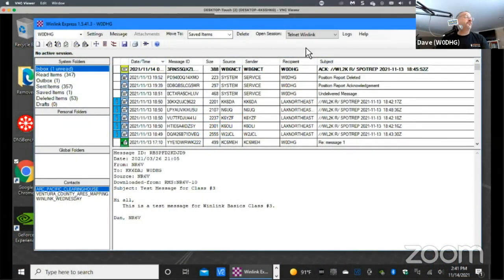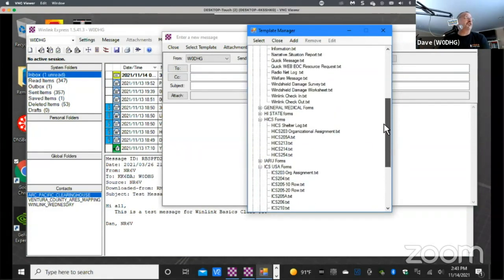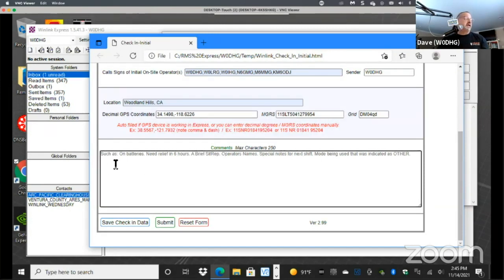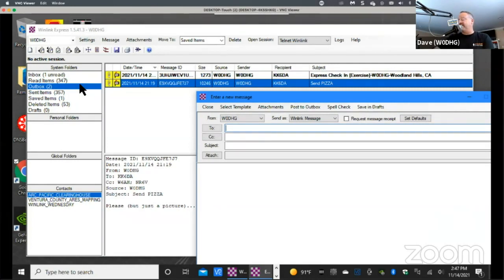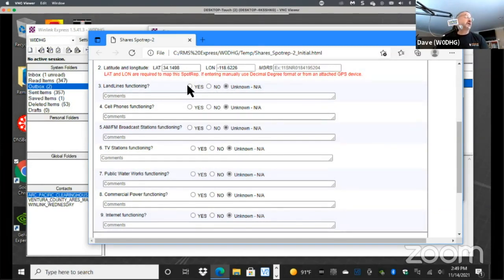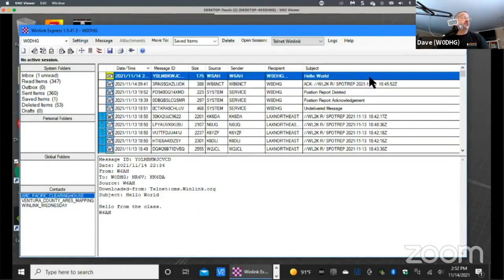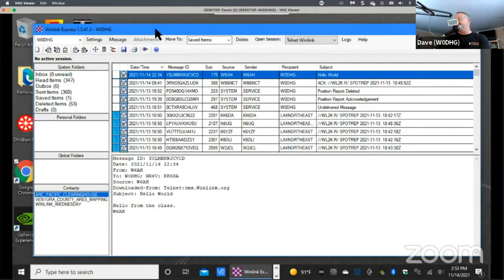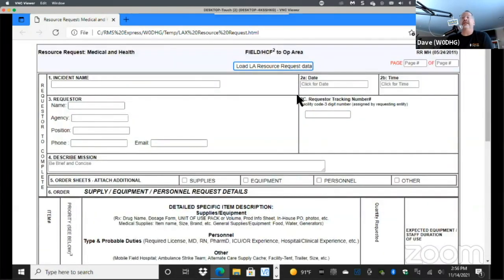Introducing Winlink Forms - Winlink Basics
NEW WaveTalkers Shop on Amazon

WaveTalkers host David Goldenberg, W0DHG introduces you to Winlink Templates and Forms with a real world demo.  He walks you through the process of selecting a form, opening forms in your browser, navigating form fields, and sending a winlink template.

If you find this information help, consider supporting WaveTalkers by visiting